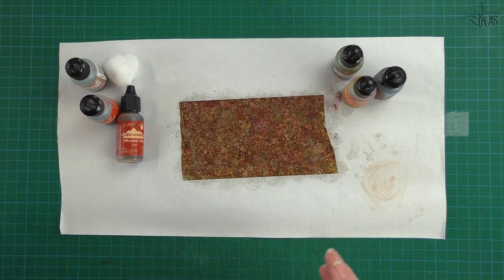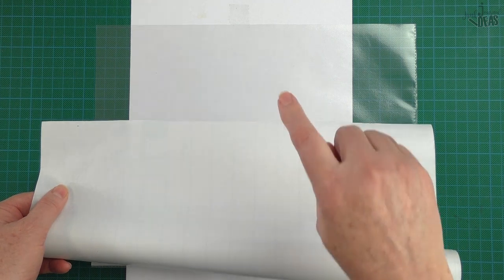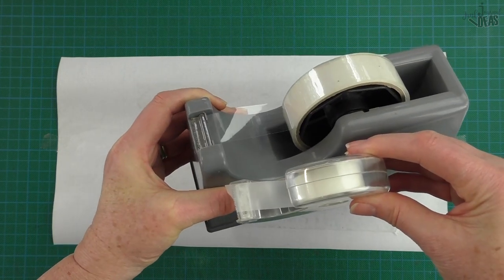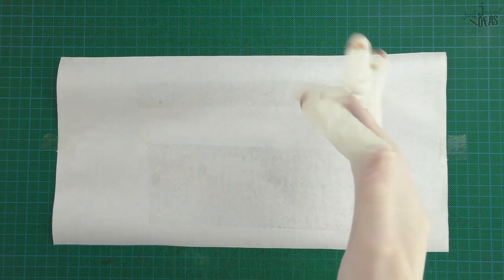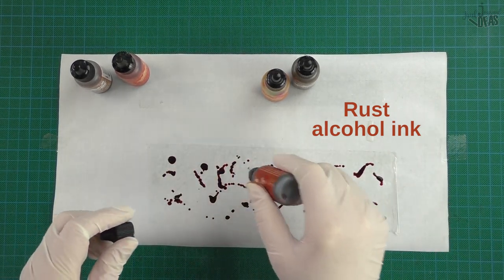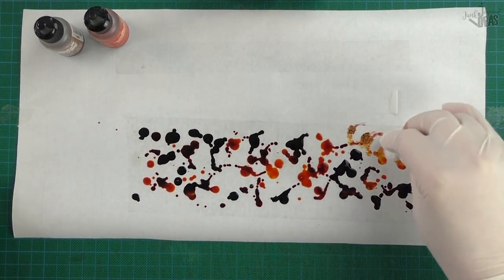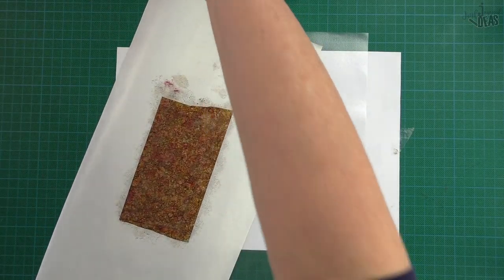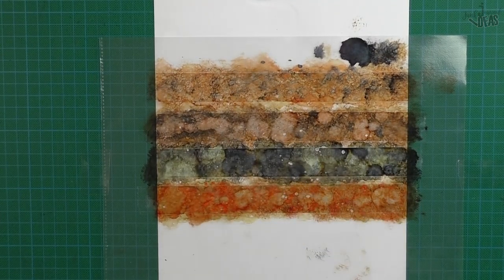DIY rust and grunge tape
Today’s video I am showing you a DIY rust and grunge tape technique. In my next video I show you how to make some steampunk projects, so you will find this technique handy for these as a background creation. I use a wide tape that speeds things up and gives a great deal of flexibility when creating. It's also like a DIY washi tape which has so many uses.
I was inspired by Nik the booksmith and it worked out to be perfect timing for my next project coming out soon. cheers Donna

3 part series on how to make your own steampunk paper beads, 7 designs to make

Art Glitter Glue tip & refill
Precision metal tip for glue